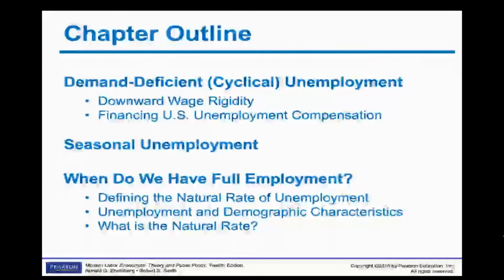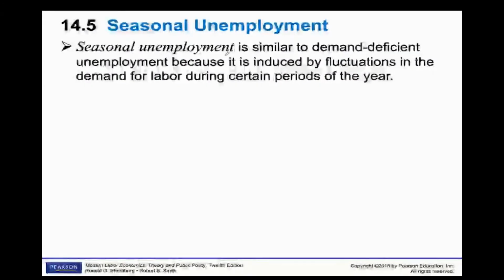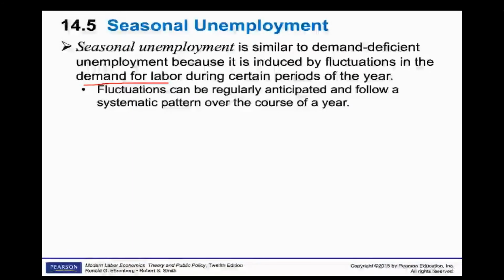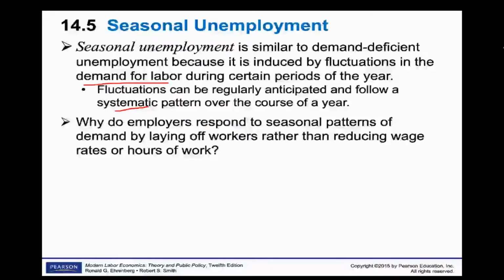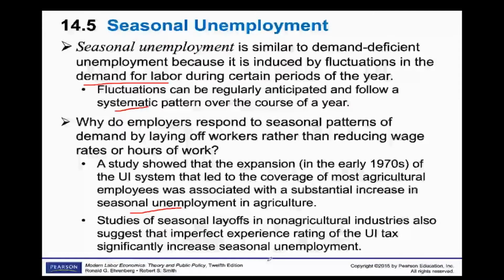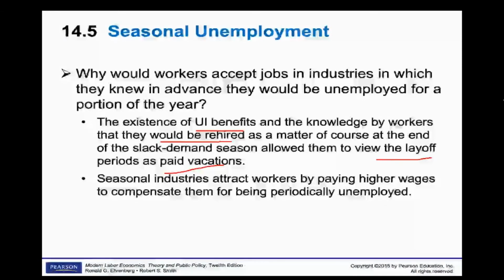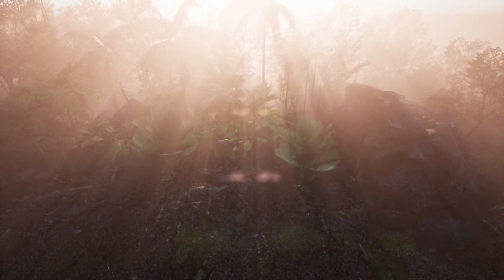Seasonal Unemployment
Understanding seasonal unemployment. This type of unemployment is anticipated.